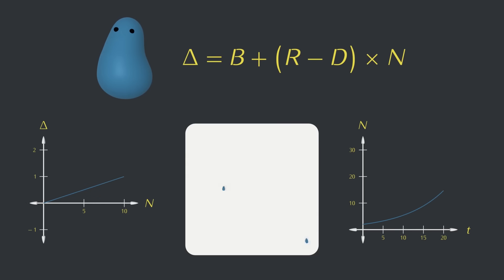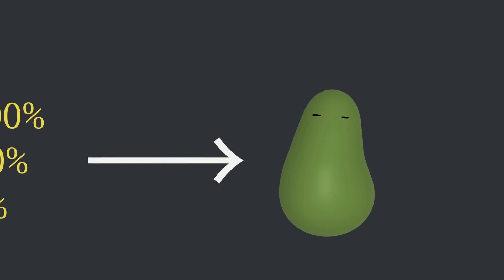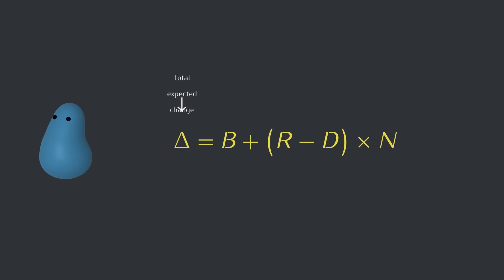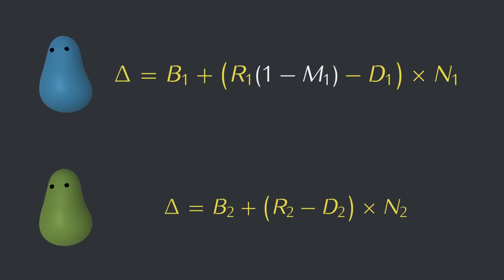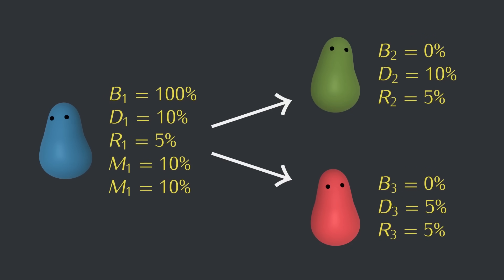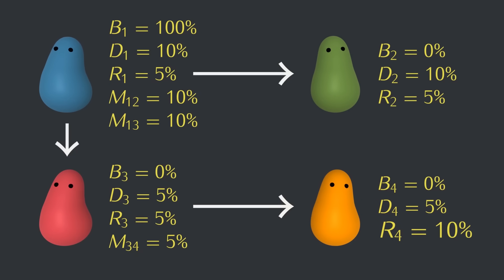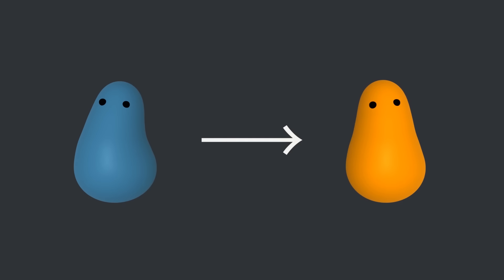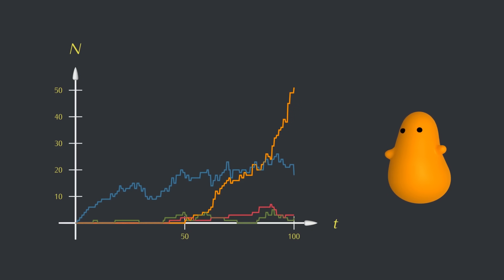Mutations and the First Replicators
In this video, we see how mutations can lead from simple replicators to complex organisms. The third in a series on evolution.

Made with Blender and python.

Jordan Scales
世珉 匡
Eric Helps
Ben Kamens
Christy Serbus

License information:
Creative Commons 4.0 (CC-BY-NC).

Speaking of attribution:

The 3D bunny model comes from the Stanford Computer Graphics Laboratory

The music is "Summer Days" by Kai Engel, distributed under a CC-BY-NC license via the Free Music Archive.

Several other inputs into the graphics are from public domain contributions